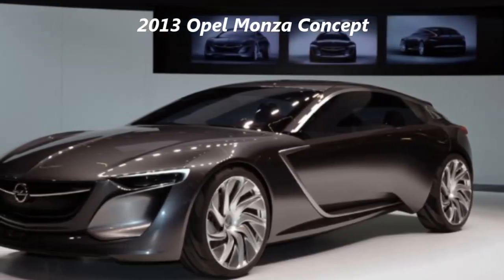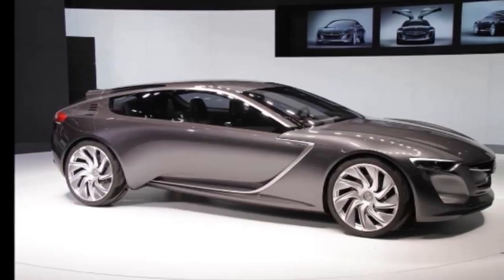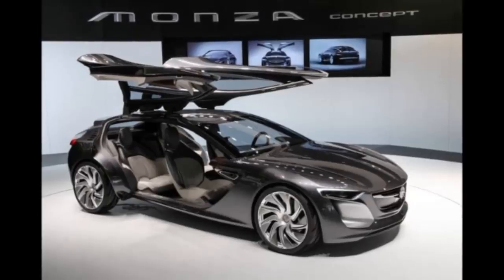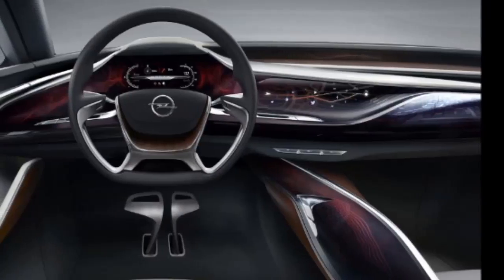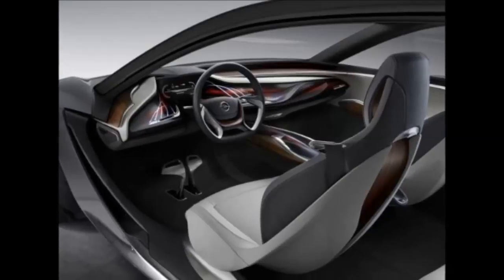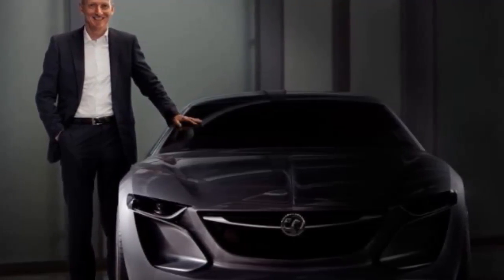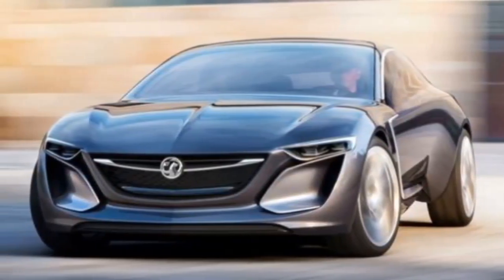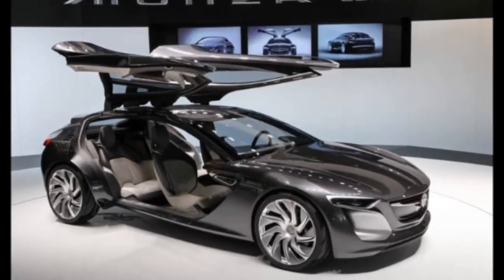2013 Opel Monza Concept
2013 Opel Monza Concept

The Monza was one of the highlights of the 2013 Frankfurt motor show. We speak to Friedhelm Engler, GM Europe's director of advanced design, assistant chief designer Martin Schoufler, and interior designer Boris Ilse to find out more about the concept car.

2013 Opel Monza Concept